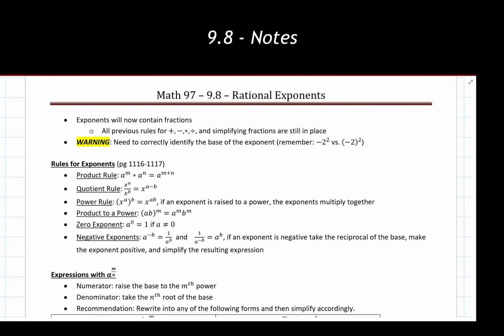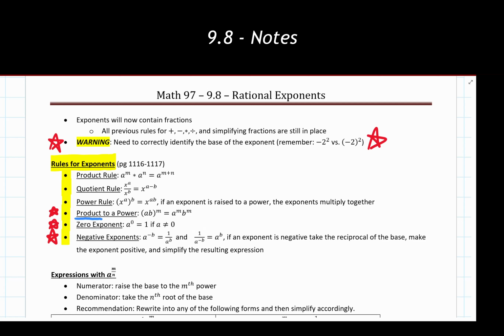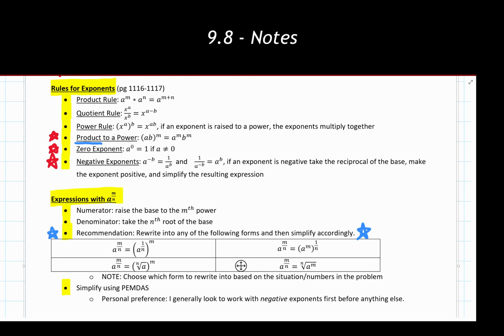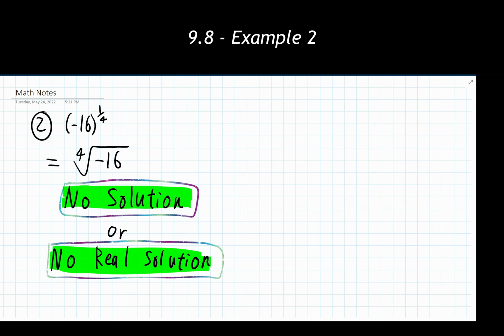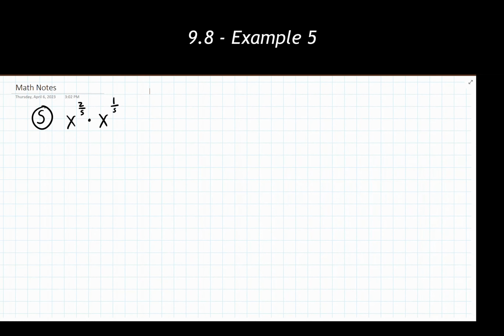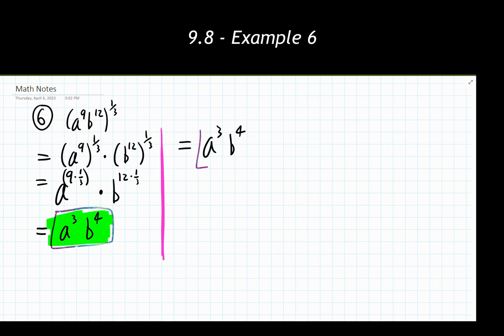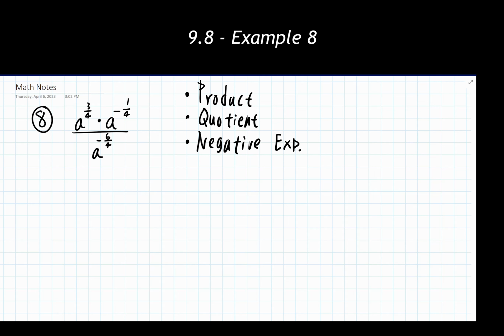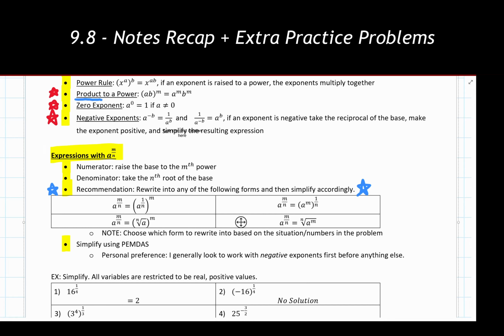Math 97 Section 9.8 - Rational Exponents